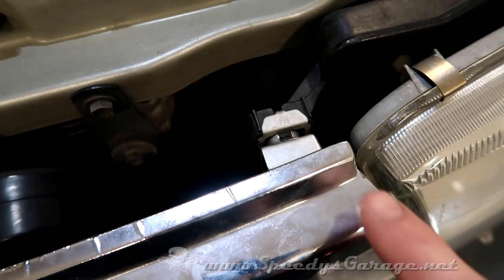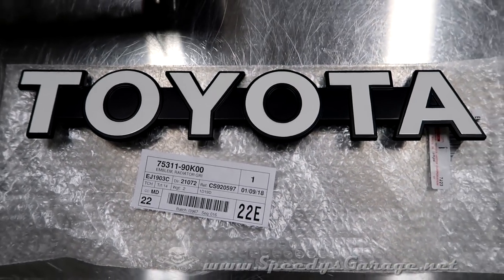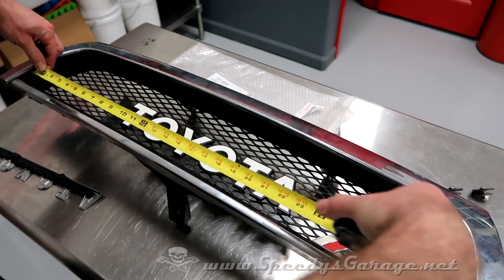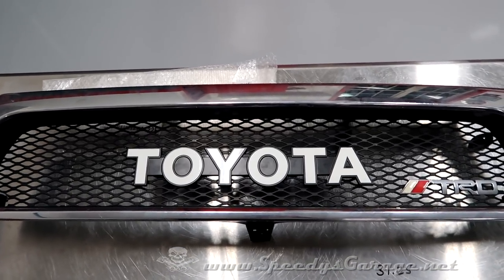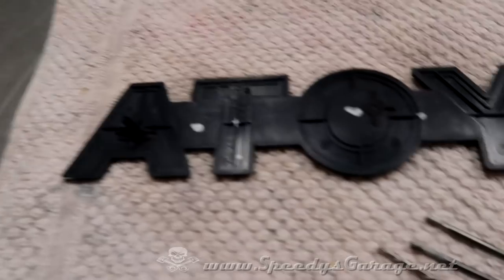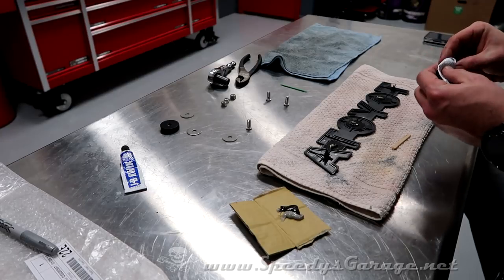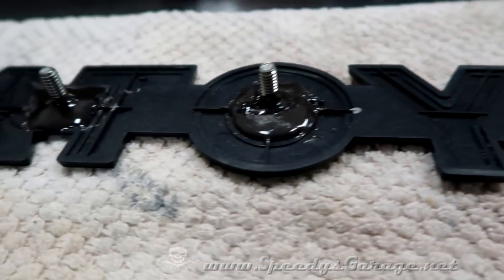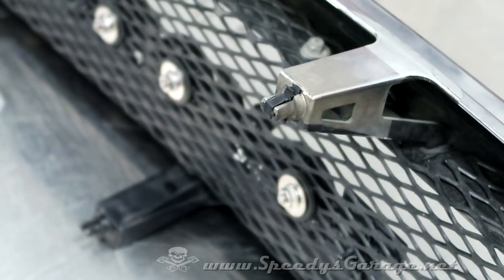4Runner Grill Upgrade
A little bonus footage from the HID Upgrade Project.
I updated the grill on Project SportRunner to something still classic, but a touch more modern.

Here's how I build the actual grill - done way before we had access to good video cameras for this kind of thing :)

For this you'll need:
Modified grill (obviously)
Toyota Emblem P/N 75311-90K00
Long flat blade screw driver
Stainless bolts/washers/rubber washers/serrated lock nuts (I used 1/4 x 20 x 3/4)
Tape measure
Level
Painter's tape
Blue or red locktite